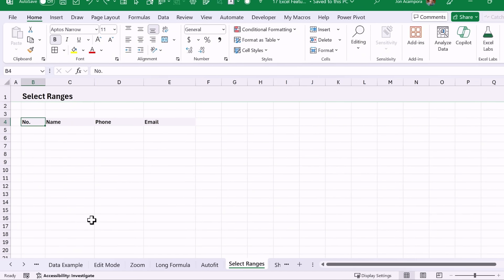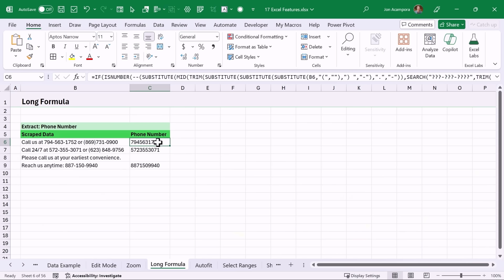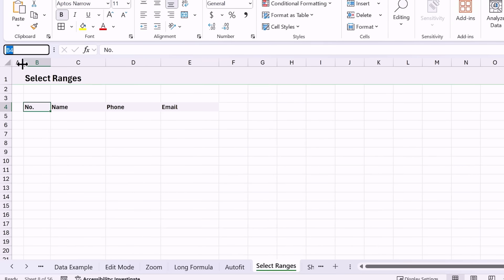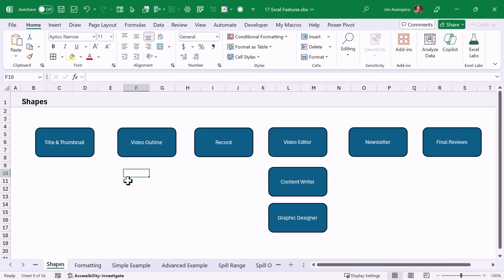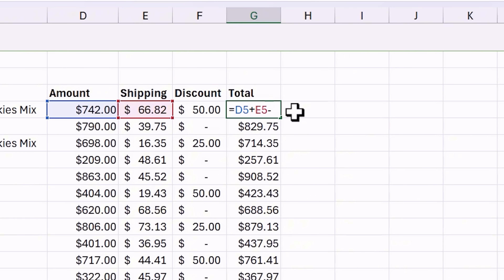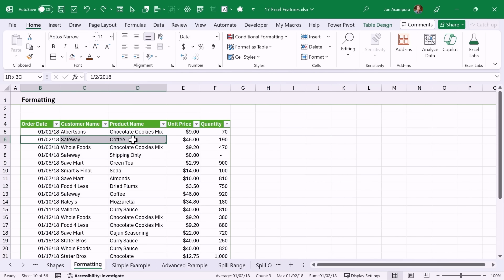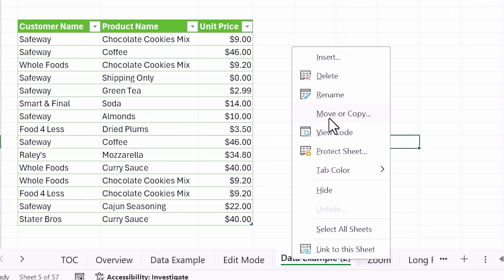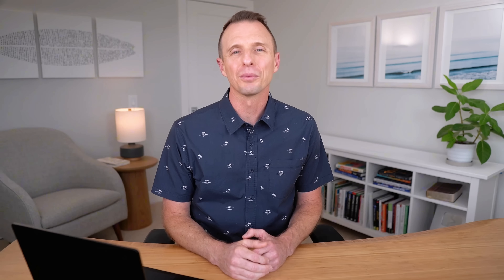17 Amazing Excel Features Hiding In Plain Sight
🔍 Ever felt like you're only scratching the surface with Excel? You’re not alone! Discover the hidden gems in Excel that will transform your workflow and skyrocket your productivity. From powerful data analysis tools to lesser-known shortcuts, these 17 amazing features are right at your fingertips, hiding in plain sight!

🔗LINKS

Related Content:
Copy Dates & Fill Series of Numbers with the Fill Handle in Excel

00:00 Introduction
00:15 Right-click Tab Navigation
00:27 Sheet Number in Status Bar
00:41 Status Bar Calculations
01:02 Zoom to Fit Selection
01:20 Expand Formula Bar
01:37 Autofit Columns and Rows
02:17 Name Box Range Selection
02:48 Zoom Out to See Named Ranges
03:08 Select Objects Tool
03:57 Lock Drawing Mode
04:38 Edit Mode and F2 Shortcut
05:35 Fill Handle
06:01 Format Painter Lock Mode
06:36 Tiny Ribbon Buttons
06:57 Ctrl+Drag to Duplicate Sheets
07:19 Double-Click to Hide Ribbon
07:48 Keyboard Shortcuts in Screentips